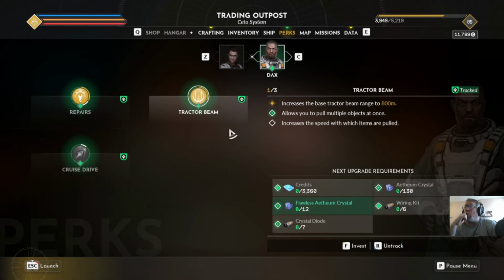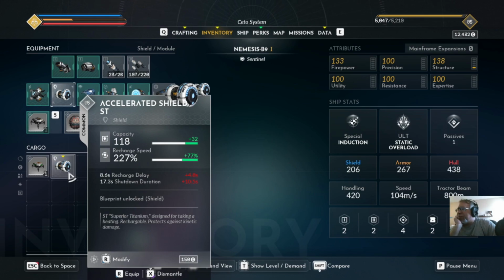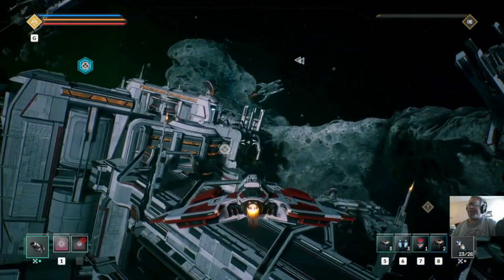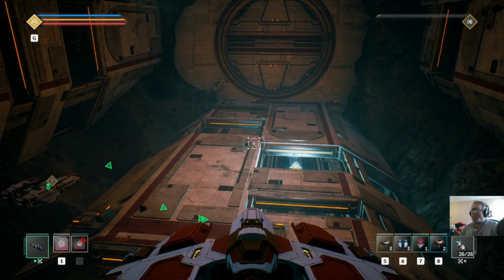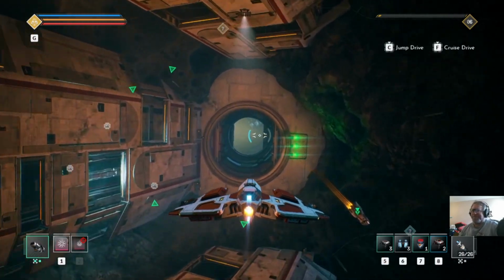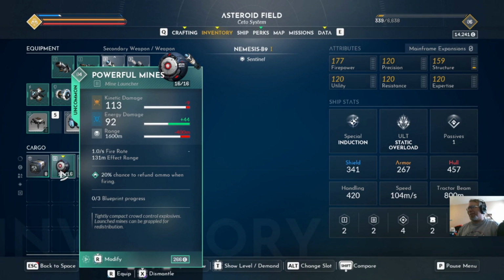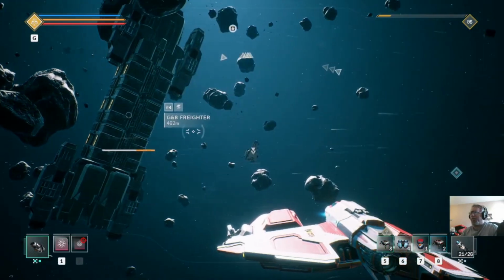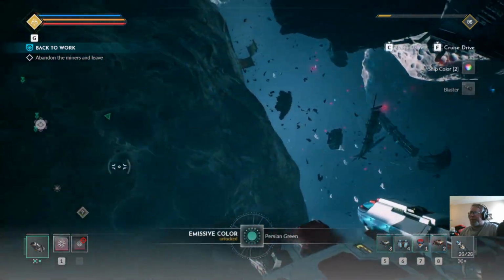Everspace 2 pt.7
Everspace 2

  In Everspace 2, made by ROCKFISH games, we pick up the story of Adam Roslin after the first game. This time while trying to escape the DMZ we will pick up allies old and new, explore our little corner of the galaxy, and uncover a sinister scheme.  Will this open world looter shooter give us the loot and story we crave, will we survive the machinations of those around us? Join us as we find out in Everspace 2.

Category:  Gaming